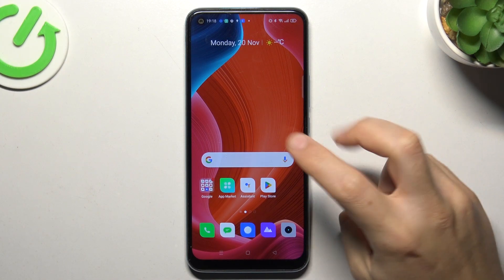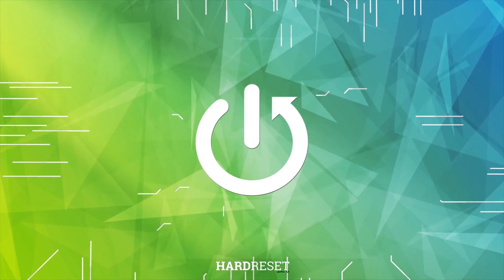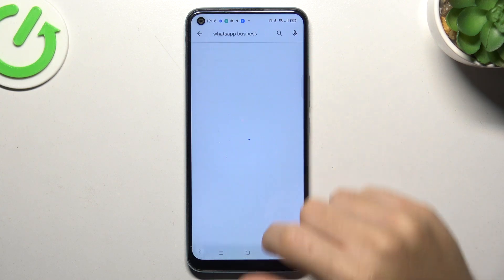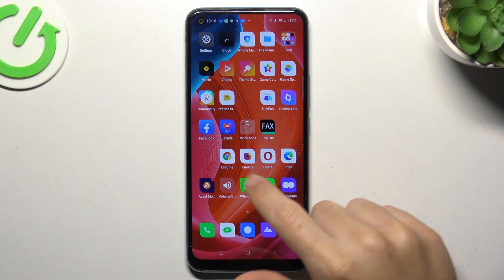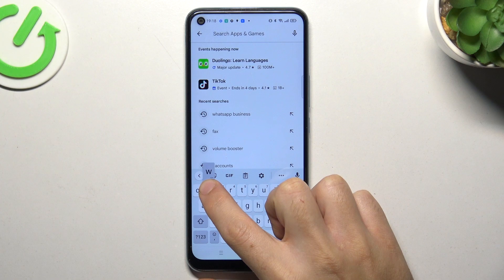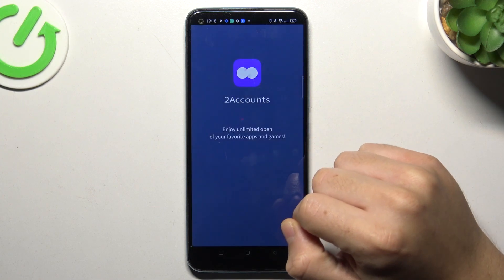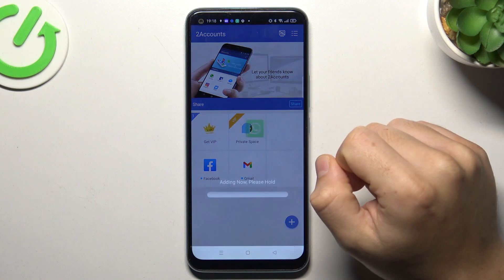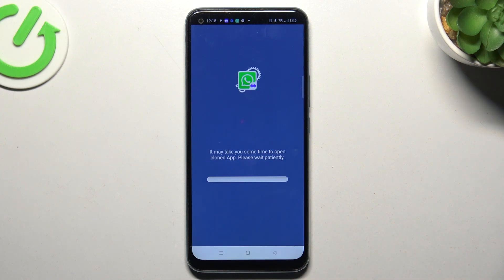How to Install 2 WhatsApp Apps on REALME C17?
Find out more:
Having the ability to use two WhatsApp accounts on a single device can be beneficial for various reasons. This tutorial aims to guide REALME C17 users through the process of installing two WhatsApp applications simultaneously on their device. By following these steps, users can set up and manage two separate WhatsApp accounts on their REALME C17, facilitating convenience and flexibility in communication.

Why might REALME C17 users want to install two WhatsApp apps on their device?
Is it possible to have two separate WhatsApp accounts running concurrently on the REALME C17?
What are the steps involved in installing and setting up a second WhatsApp account on the REALME C17?
Are there different methods or apps required to run two WhatsApp accounts on the REALME C17?
Can users manage both WhatsApp accounts simultaneously without conflicts on the REALME C17?